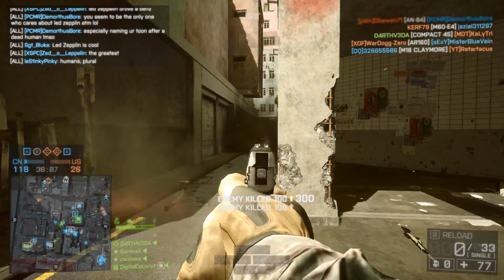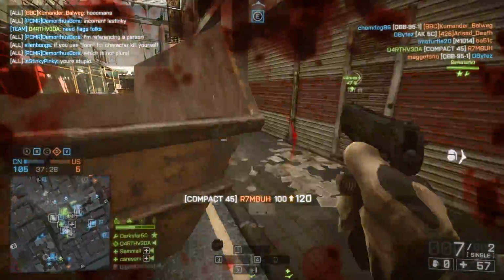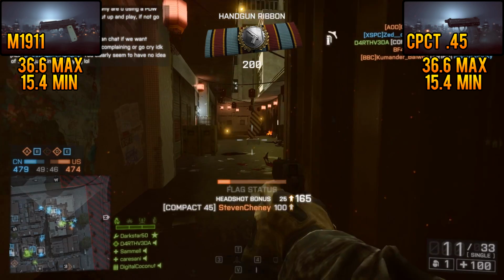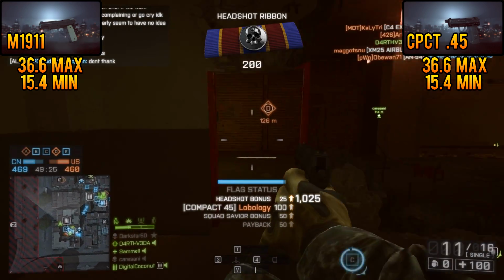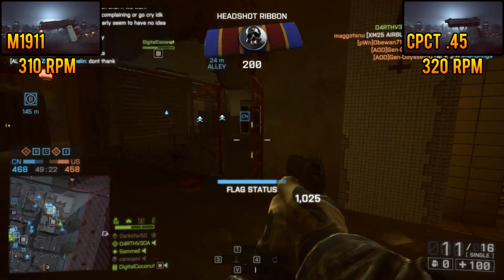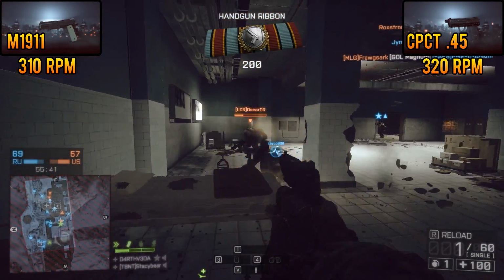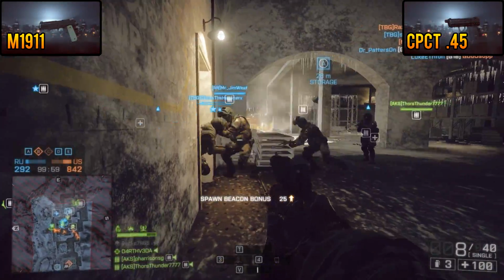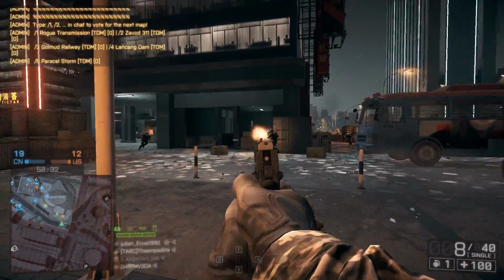Sidearm Showdown - M1911 vs. Compact .45 - Battlefield 4 (BF4) Analysis and Review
This is Sidearm Showdown, and today I'm looking at the M1911 and the Compact .45.  I review and compare the two Battlefield 4 sidearms against one another and seeing how they match up.  The Compact .45 and M1911 are very similar at face value.  I run both of these weapons without any attachments or sights, and talk about my experiences with them.